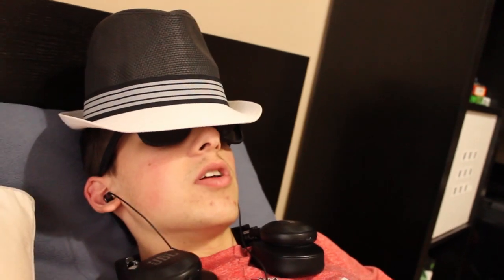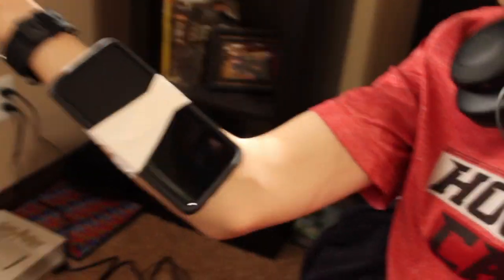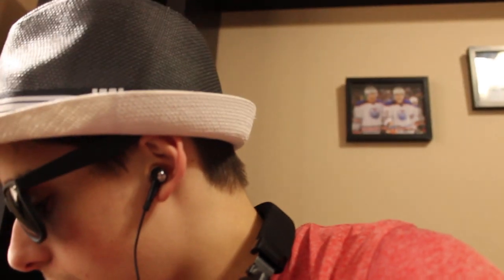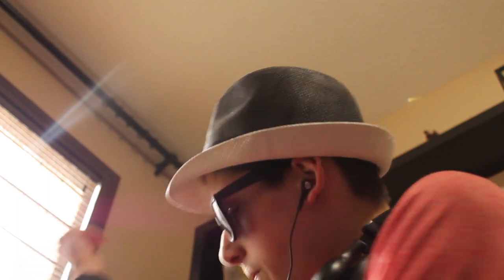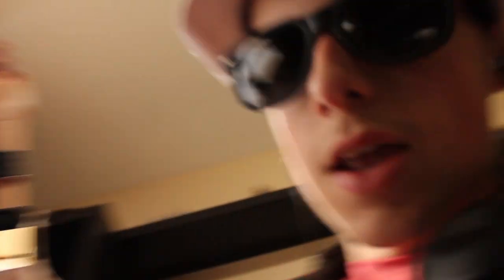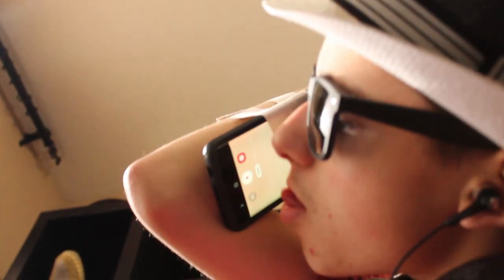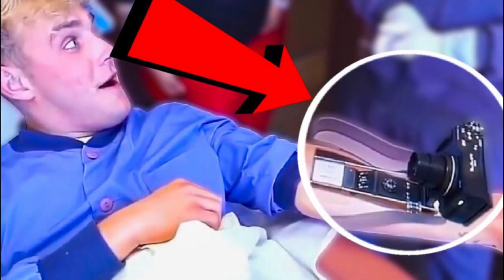Getting A 3$ Camera Implant In My Arm!?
Jake paul has made me love the vlog life. I thought I would take another step in his lonely footsteps and get my own prostetic camera arm.